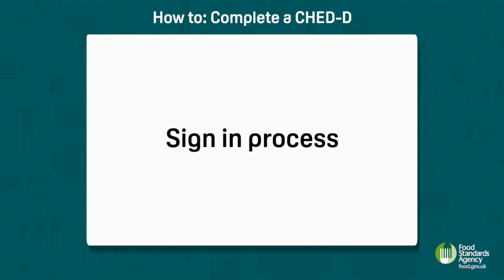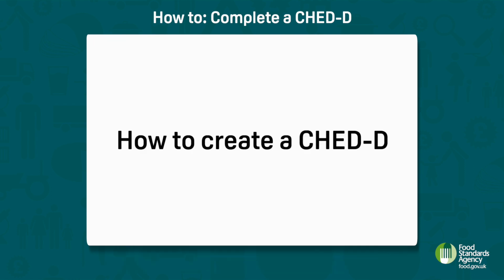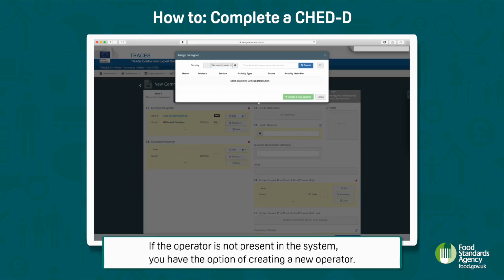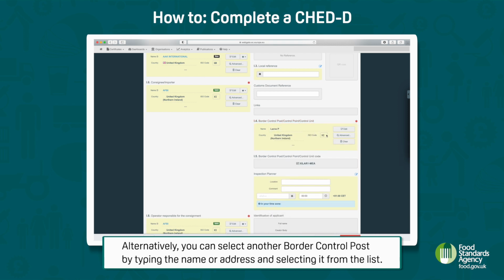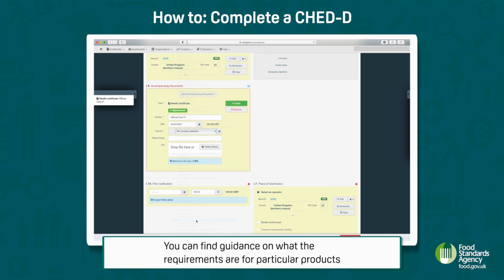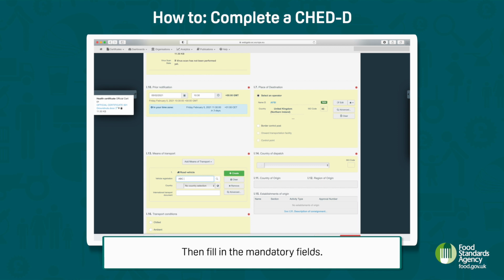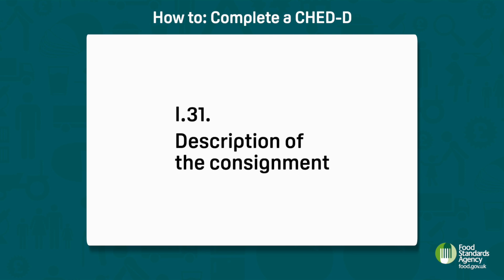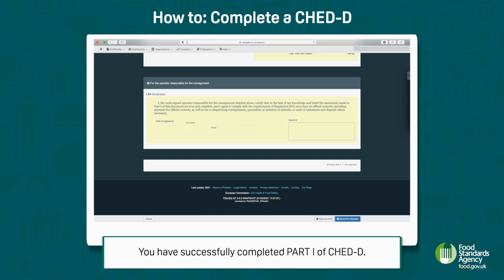How to create a CHED-D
TRACES NT is an online platform used to move certain products including food of animal origin and certain food of non-animal origin. This is a video tutorial on the steps to creating a CHED-D.